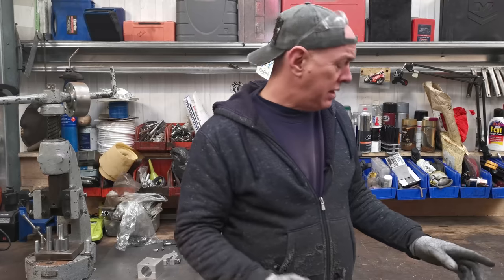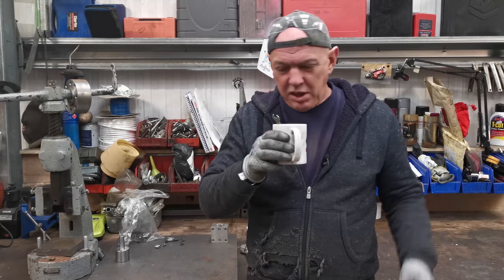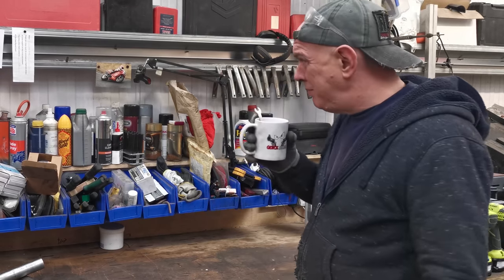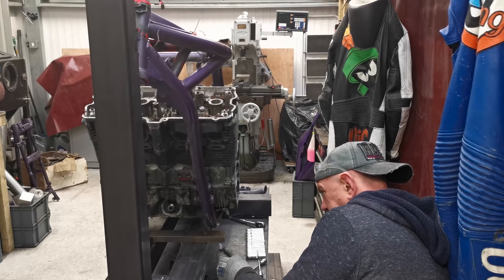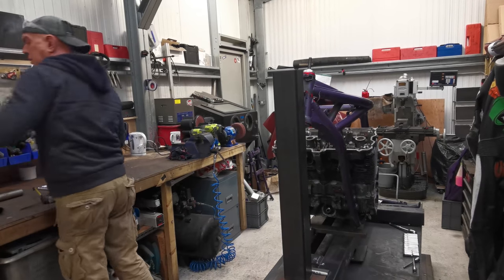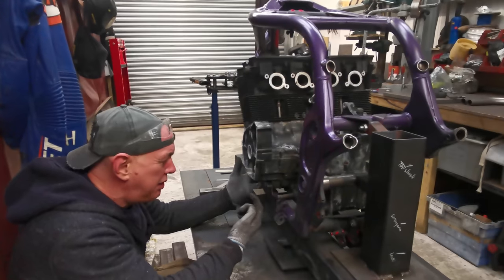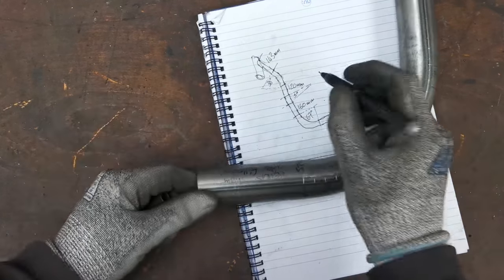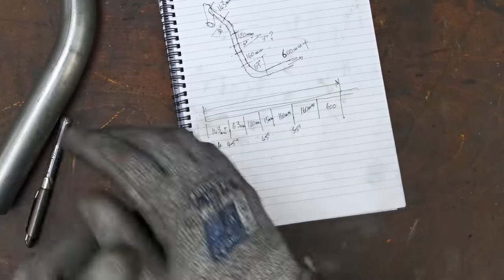My 1st frame rail (Part 1 - Planning) - Suzuki Bandit Cafe Racer - ASBO Project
Everything is now ready to start tube bending and make my first ever Suzuki Bandit Cafe Racer frame. This video covers all the measuring and planning needed to try and get it right. Part 2 (which I'm just checking), will be uploaded as soon as it's ready.

Title: Funk Cool Groove
Type of music: Funk
Mood: Happy